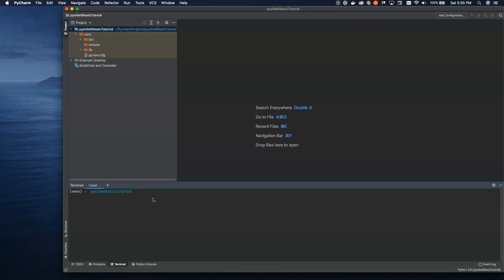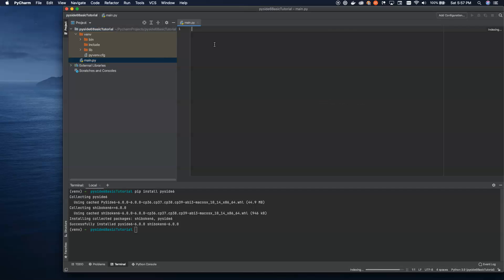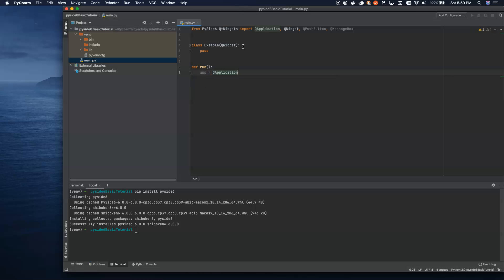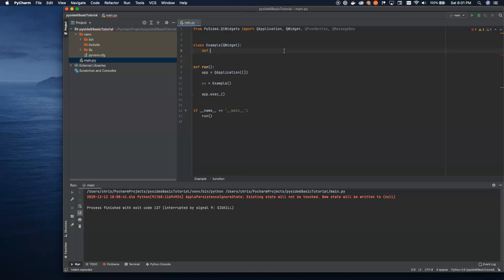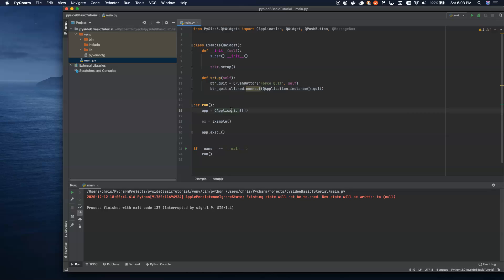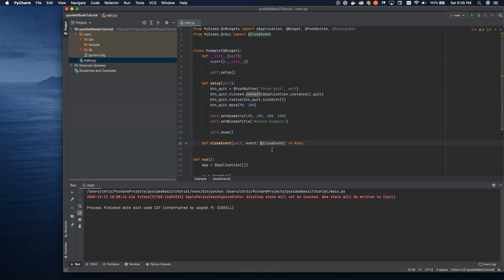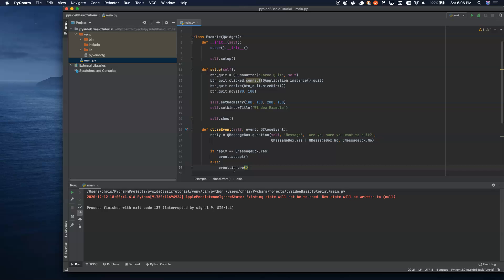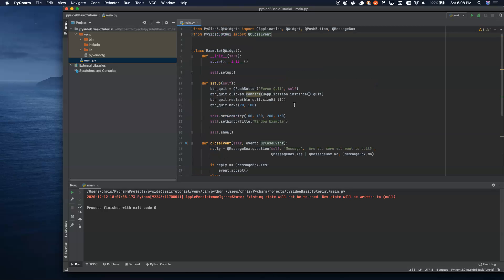PySide6 Tutorial - QT 6 For Python - Basic Window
Qt6 for Python (a.k.a. PySide6) is a wrapper library around the C++ Qt6 library. It allows you to build cross-platform desktop and mobile applications using the Python language.

Looking for more project ideas? Get a new python project idea sent directly to your inbox